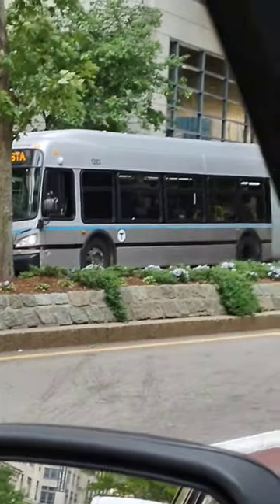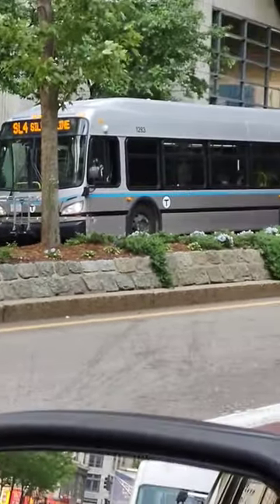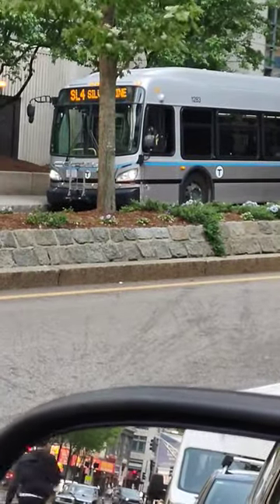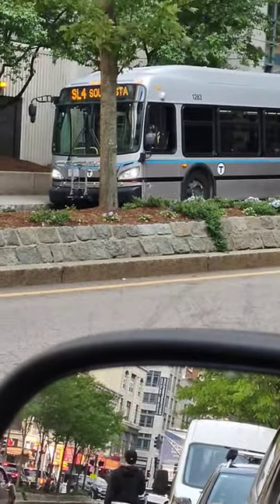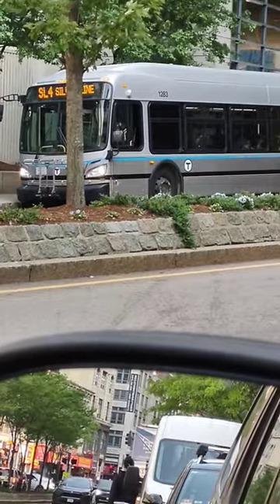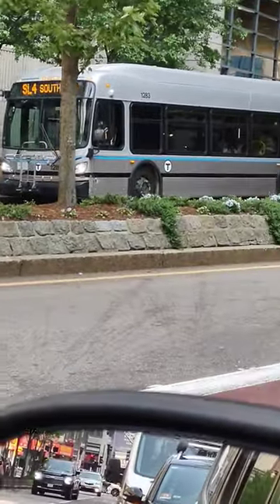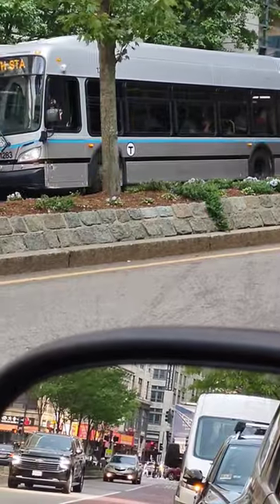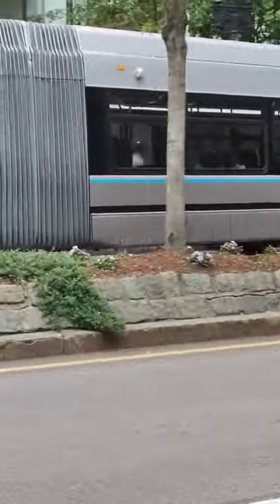MBTA silver line bus take off #1283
This a rare one I don't see these often this right here is an MBTA New Flyer XDE60 bus #1283 operating the SL4 variation of the silver line bus route departing tufts medical center going to Essex street @Atlantic avenue the south station bus stop. For all the articulated bus lovers this one is for you this bus is stored at the Southampton street bus garage this is a 2016 model year bus

Video taken on May 23rd 2023

Bus info:
2016 New Flyer XDE60
Engine type: Cummins ISL9
Transmission:BAE HDD 300 hybrid system
seating:53 people American seating insight prime